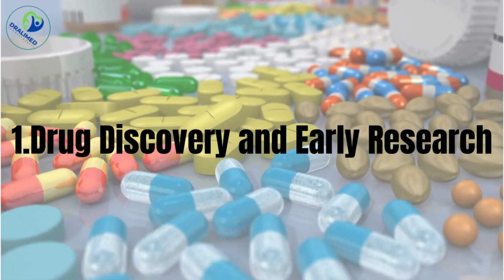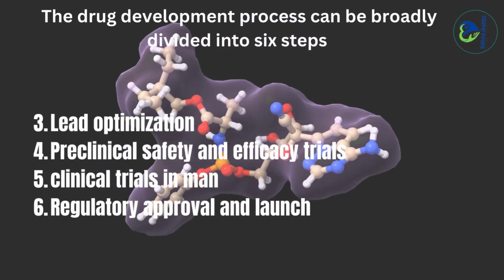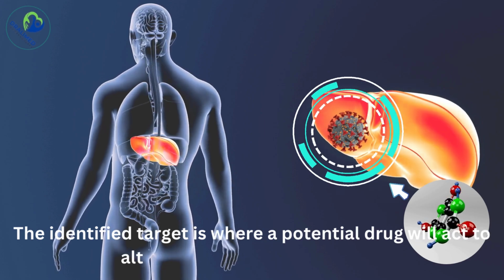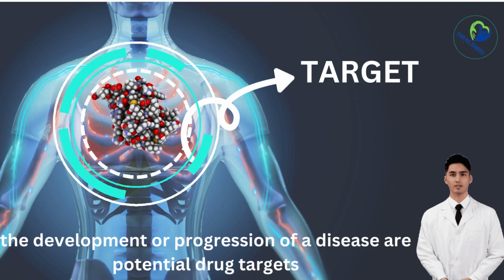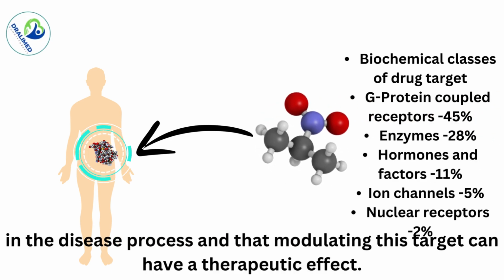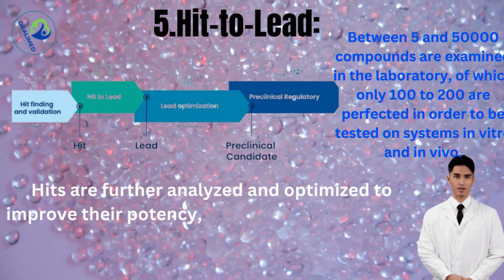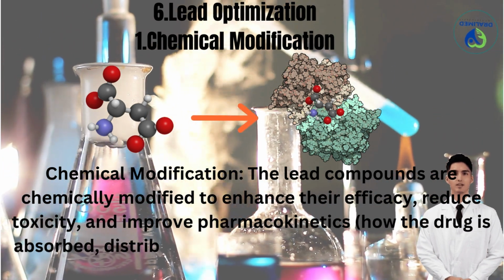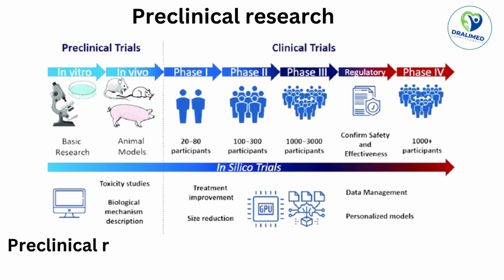Drug Discovery From Lab to Market The Journey of a New Medicine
Ever wondered how new medicines are developed? In this video, we take you behind the scenes of the drug discovery process, exploring the intricate journey from initial research in the lab to the launch of a new treatment on the market. Discover the stages of drug development, including target identification, preclinical testing, clinical trials, and regulatory approval. Learn about the challenges faced by scientists, the importance of collaboration, and how groundbreaking drugs are brought to life to improve health outcomes worldwide. Whether you're a student, healthcare professional, or just curious, this video offers a comprehensive look at one of the most fascinating processes in modern medicine.